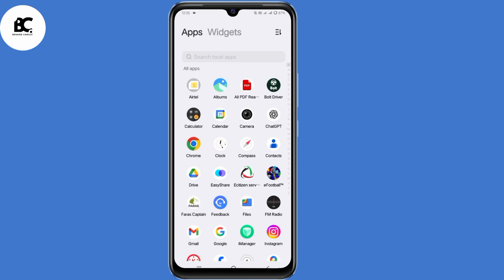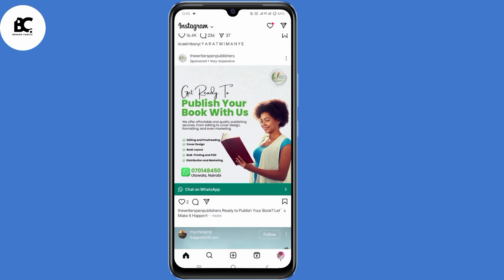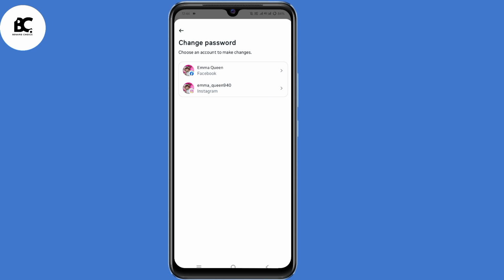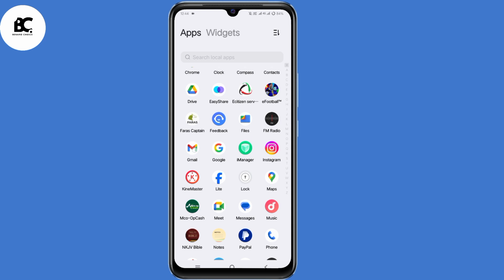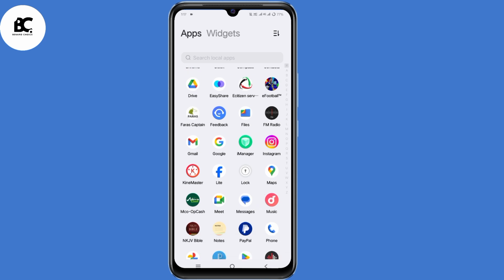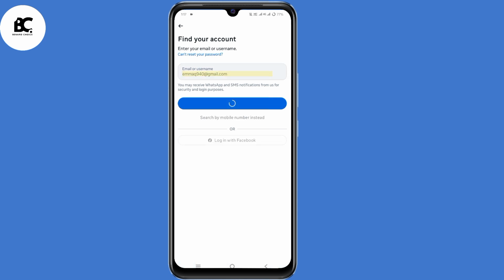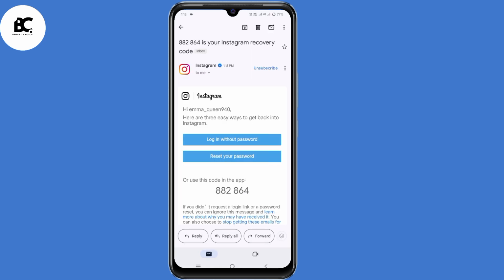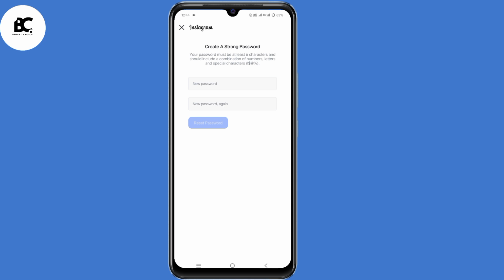How to Change Your Instagram Password on a New Device Without Old Password and if Forgotten 2025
Struggling to change your Instagram password? Whether you’re already logged in, trying to log in on a new device, or you’ve completely forgotten your password, this step-by-step tutorial will walk you through 2 best methods to recover or change your Instagram password fast. Whether you're on iPhone, Android, or using a web browser, this guide covers all devices with the latest Instagram app interface.

🎓 In This Video You’ll Learn:

✅ How to change your Instagram password when logged into your account (2025 update)

✅ What to do if you’re locked out of Instagram on a new device

✅ How to reset your password if you forgot it entirely

✅ How to use your email or phone number  to recover your account

✅ What to do if you don’t have access to your registered email or phone

✅ Instagram password recovery tips and best practices to secure your account

📣 Frequently Asked Questions (FAQs):

🎯 Can I change my Instagram password without old password? ✔️

🎯 What to do if I forgot both password and email? 🔍

🎯 Is it possible to reset Instagram password without phone number? 📱

🎯 Why am I not receiving the password reset email? 📧

🎯 How to secure your Instagram account after recovery 🔐